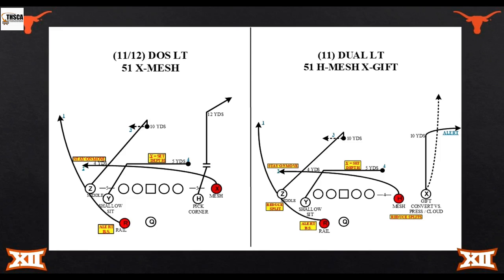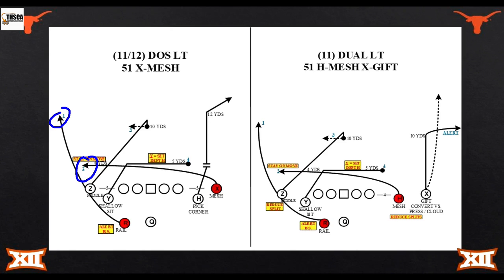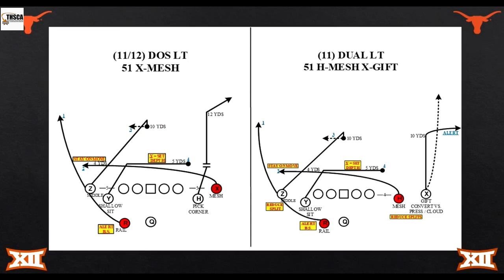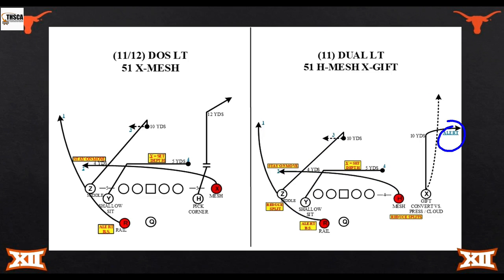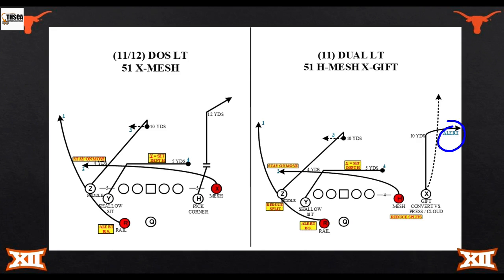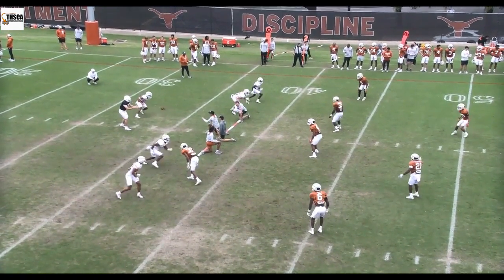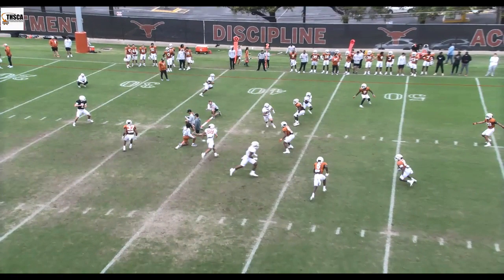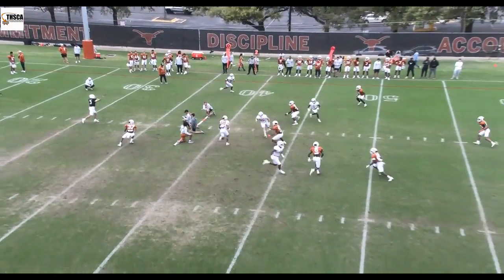Texas QB Coach AJ Milwee - Mesh Concept (Railroad)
- 18 different variations of the concept in the Texas Offense. Progression stays consistent.
- 82% completion percentage from 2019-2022
- 2019 = 12.8 yards per attempt
- 2020 = 9.1 YPA
- 2021 = 11.3 YPA